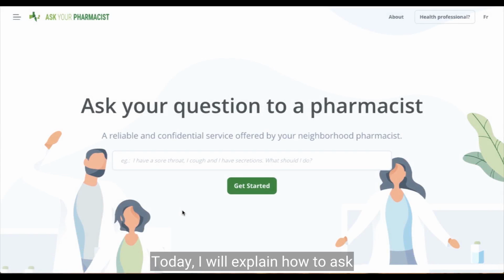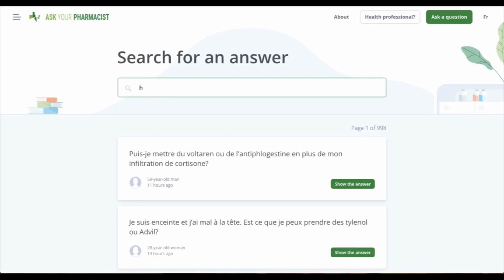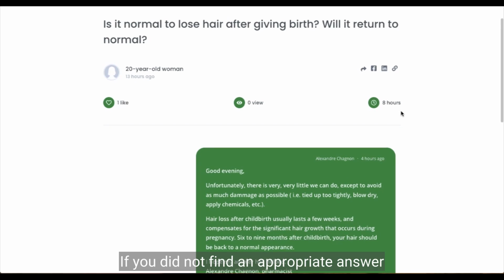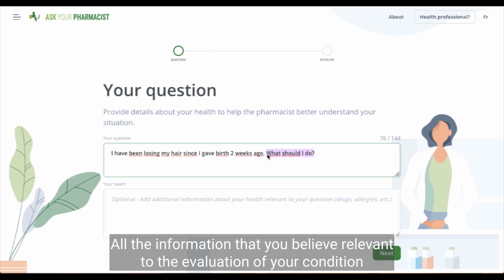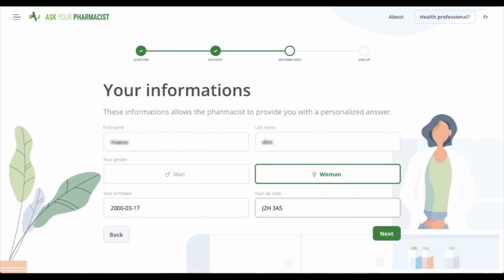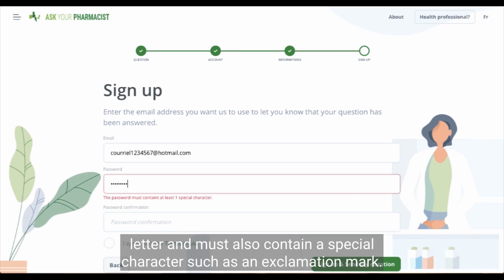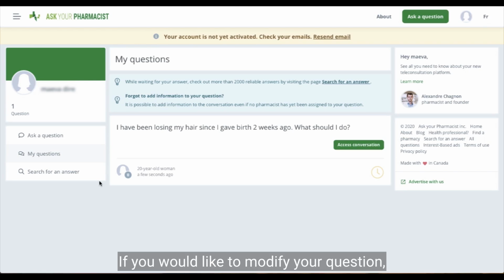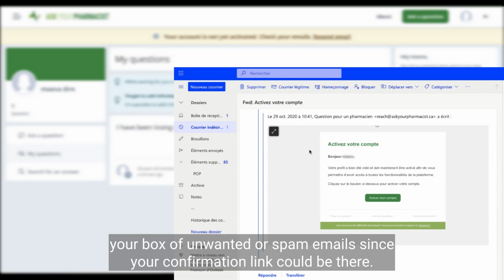How to use Ask your Pharmacist to receive advice you can trust.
Ask your Pharmacist allows you to receive reliable and free advice from hundreds of community-based pharmacists.